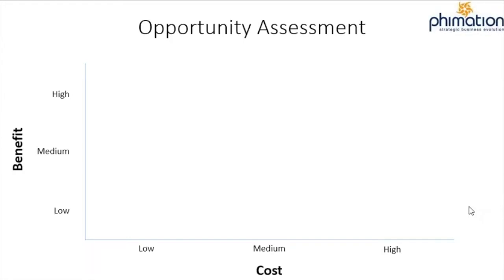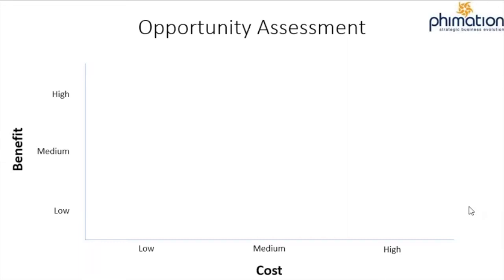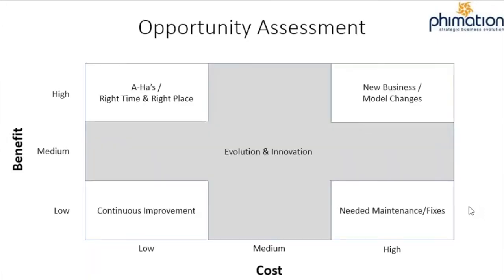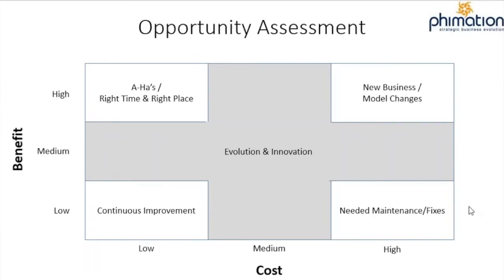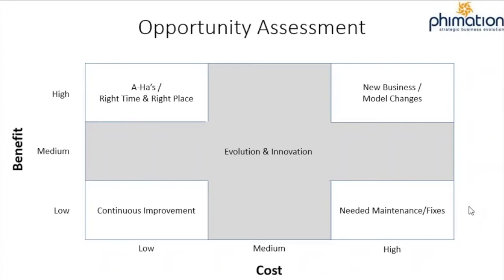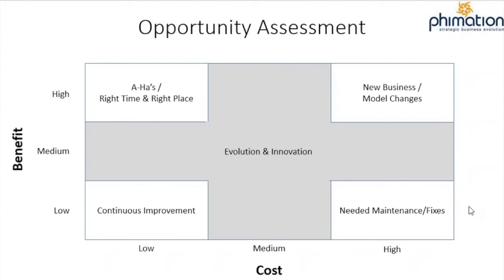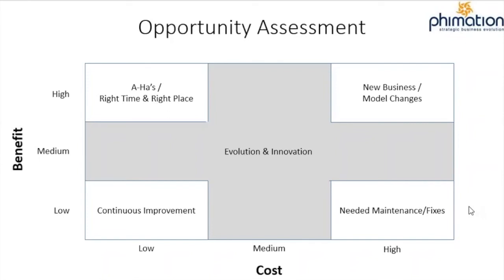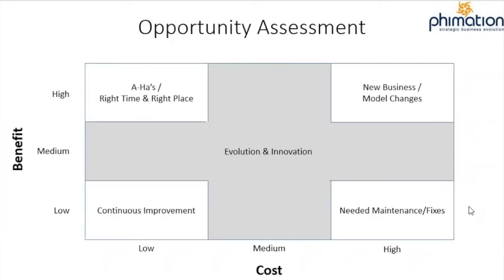Annual Planning: Opportunity Assessment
A focused excerpt from a Rising Leaders webinar - this video is a new way to look at cost/benefit analysis of opportunities that arise in business.